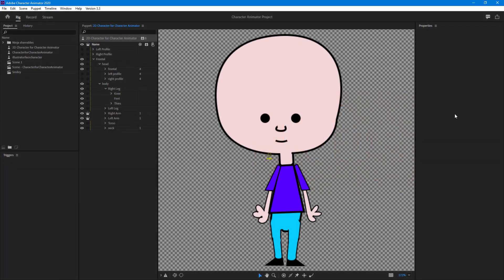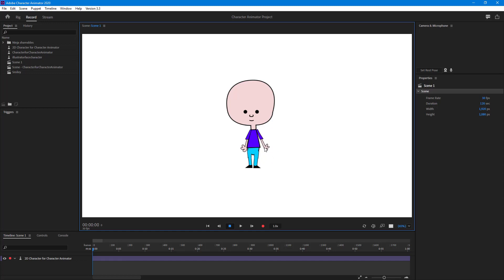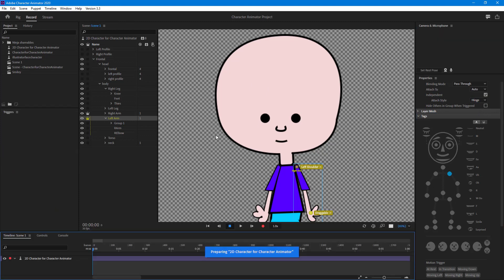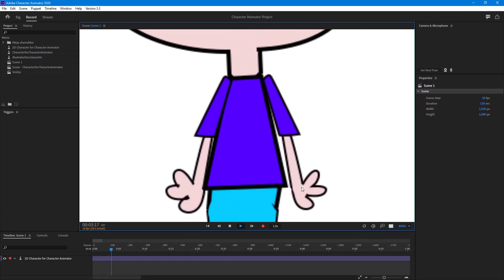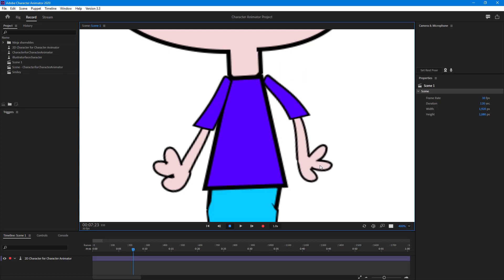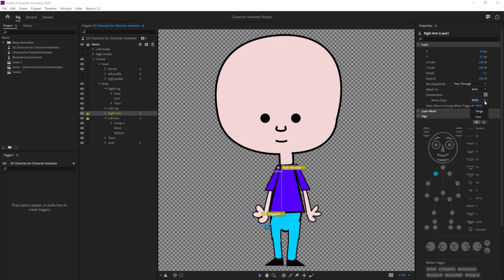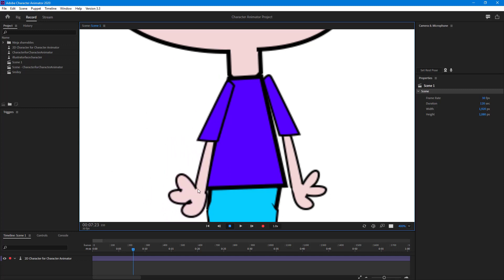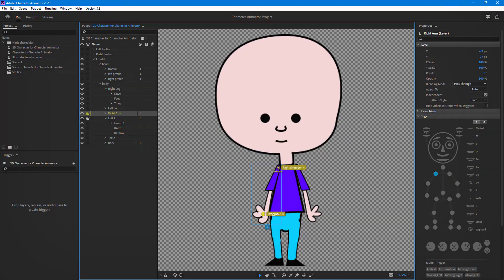Adobe Character Animator Tutorial - Lesson 29 - Weld, Hinge and Free Handles Attach Styles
In this tutorial, we will be discussing about Weld, Hinge and Free Handles Attach Styles in Adobe Character Animator